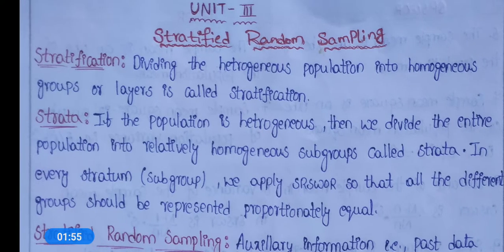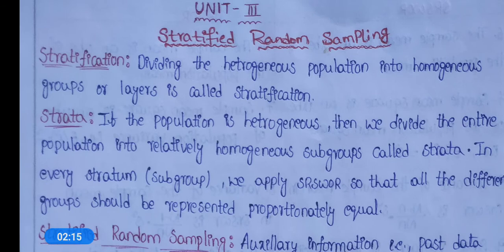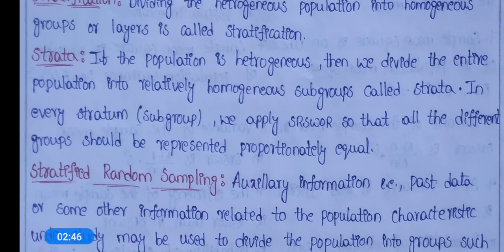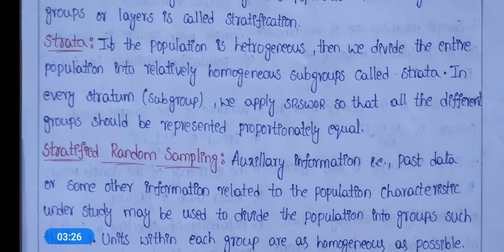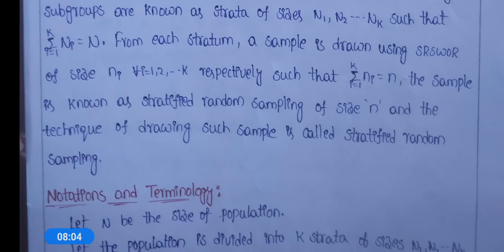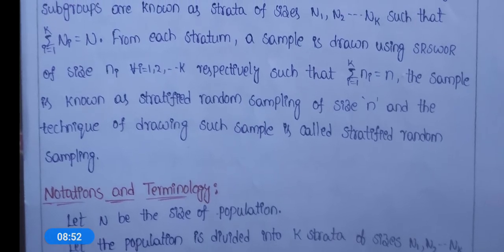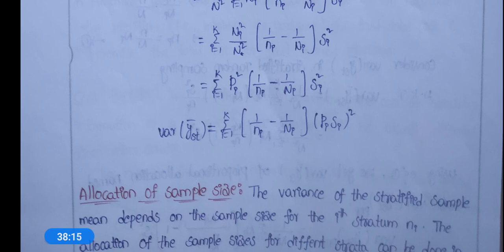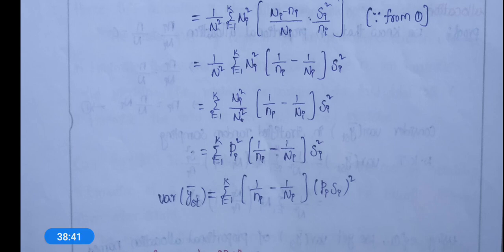3rd yr/5th sem/Statistics 5B/Unit 3/Part 1